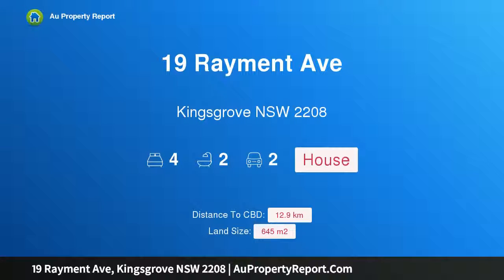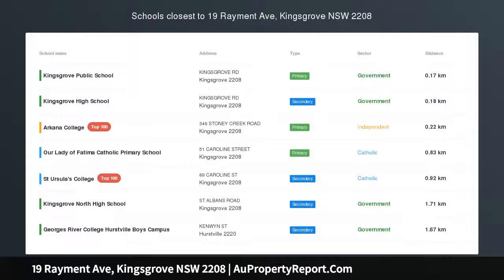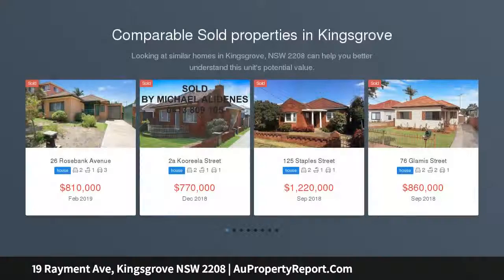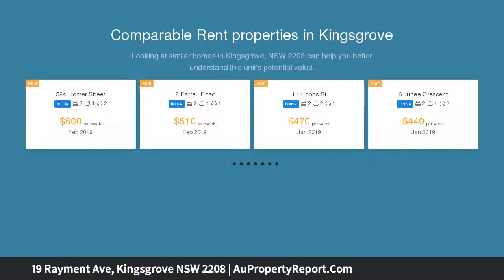19 Rayment Ave, Kingsgrove NSW 2208 | AuPropertyReport.Com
19 Rayment Ave, Kingsgrove NSW 2208
Property Type: house
Bedrooms: 4
Bathrooms: 4
Car Space: 2
Centrally Located Home on Large Sunny Block